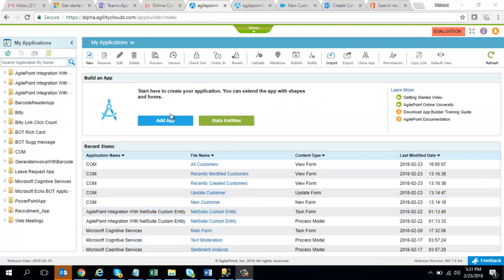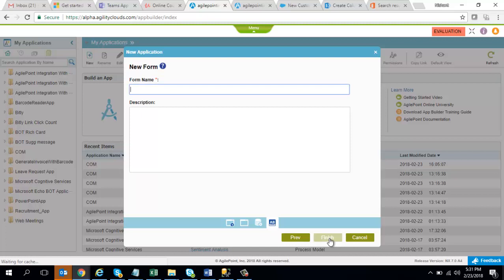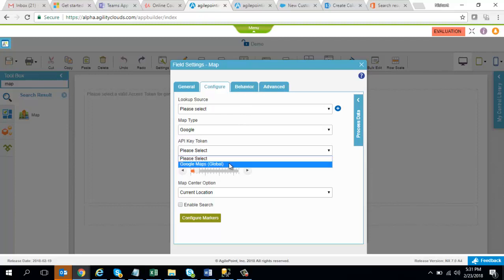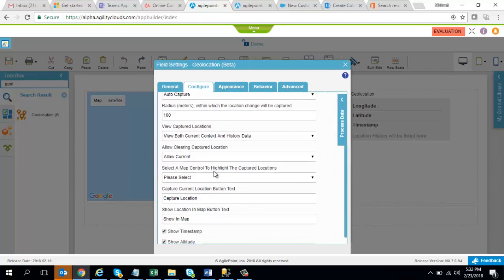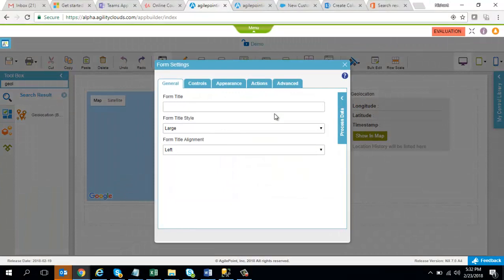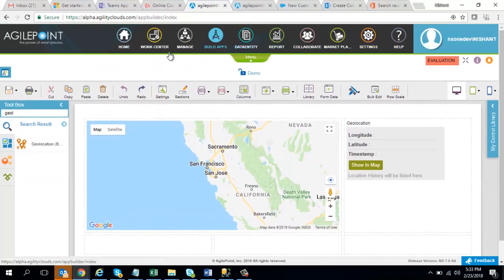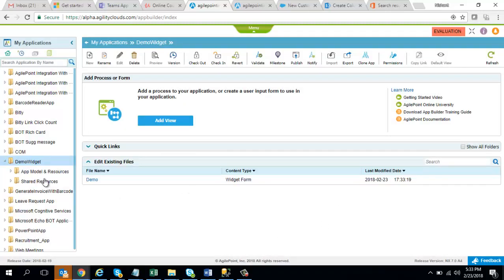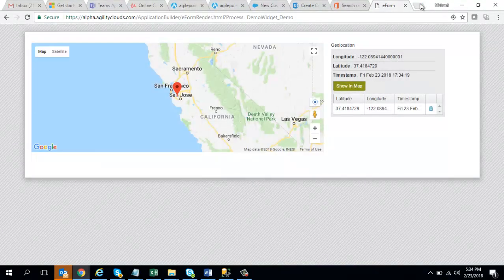Form Based Applications - Creating Customized Widgets and Portlets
A new form type called "Widget Only Form" which lets you create not traditional form i.e. without having a submit button. It might be a list of records from Salesforce or database table which you want to show on home page of the portal or even a map, Announcement list with content coming from a CMS, QR Code etc.